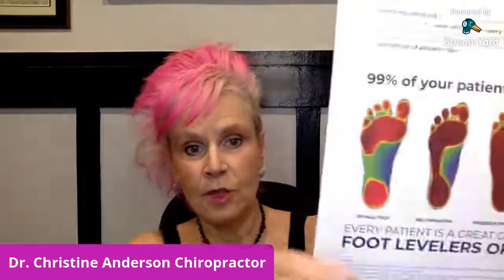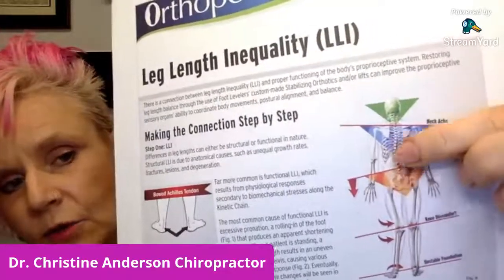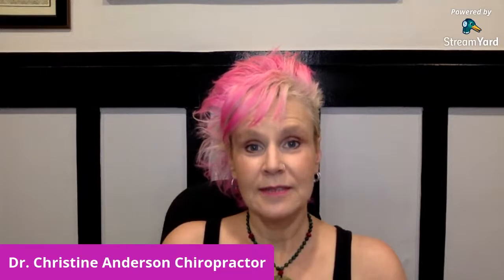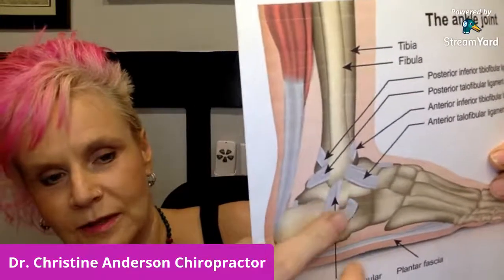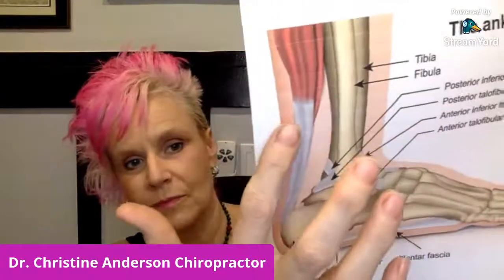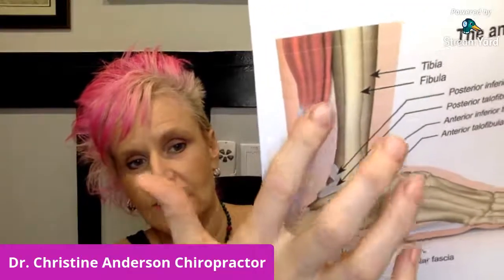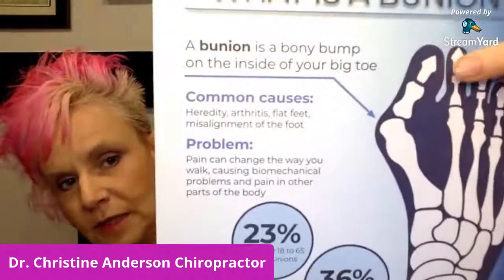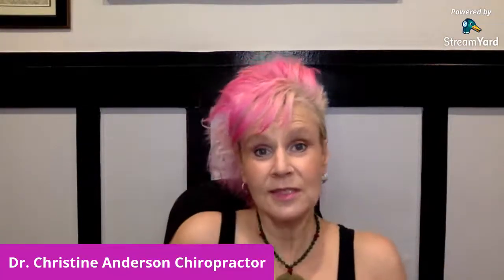Optimal Ankle and Foot Health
Los Angeles chiropractor, Dr. Christine Anderson goes into how to take care of your feet and ankles!

You will learn:
* Common ankle and foot issues, such as Plantar Fasciitis, Heel Spurs, Achilles Tendonitis, Sever's Disease, Bunions, Tarsal Tunnel Syndrome, & Ankle Sprain.
* Why your ankle is more vulnerable to repeat sprains once you sprain it.
* Why your feet are important for your entire spinal health, including your posture.
* Why your feet may be the cause of your neck, low back, hip, or knee pain.
* What you can do to support your ankle and foot health.

Please LIKE this if you found value in the content!

Please SHARE this with your friends and family so that they may enjoy Optimal Health and an Optimal Life!

This information is not intended to diagnose or treat any individual and does not constitute as medical advice.  Please consult with your health care practitioner before beginning beginning any exercise, nutritional, or health related program.

Dr. Christine Anderson is Board Certified in Chiropractic Pediatrics and Pregnancy  (DICCP) and is a Fellow certified in Childhood Developmental Disorders (FABCDD) .  She is also a homeopath (DiHom).  As a pediatric chiropractor, she has helped children grow up healthy at her Kid Chiropractic Family Wellness Center for over 30 years using chiropractic, homeopathy, bio feedback, neuro feed back, functional neurology, interactive metronome, diet, exercise, supplements, nutrition, and so much more.  She has helped babies with breastfeeding issues, colic, reflux, sleep issues, delayed development and much more.  Dr. Chris has helped children with ADHD, Autism, ASD, Dyslexia, Learning Disorders, as well as common childhood issues, such as ear aches, sports injuries, growing pains, and the common cold.  She has is trained in pregnancy chiropractic and has helped women with fertility issues, as well as in pregnancy with aches and pains, headache, and baby positioning, using the Webster Technique.  Dr. Anderson is also trained in Craniosacral Therapy, Maya Abdominal Massage, Neuro Emotional Technique (NET) and uses Essential Oils to help support the body systems.

Dr. Anderson has a weekly YouTube show LIVE on Dr. Christine Anderson Chiropractor -Tuesday's at 6:30 pm PST where she talks about different health and wellness topics on how to have Optimal Health and an Optimal Life!

She also has a weekly YouTube show LIVE on Young Living with Dr. Chris - Tuesday's at 7 pm PST where she talks about all things Young Living- Essential Oils, NingXia Red, Supplements, Savvy Minerals Makeup, Body Care Products, Savvy Minerals Makeup, etc.

Dr. Chris does a regular podcast on iTunes and Spotify  with her chiropractic daughter called:
Your Baby's Brilliant Brain.
They talk about how to optimize your baby's brain development in the first few years of life!